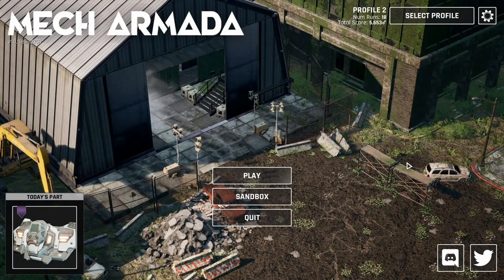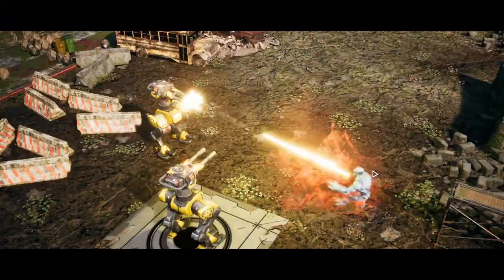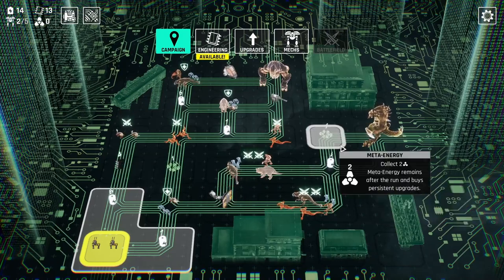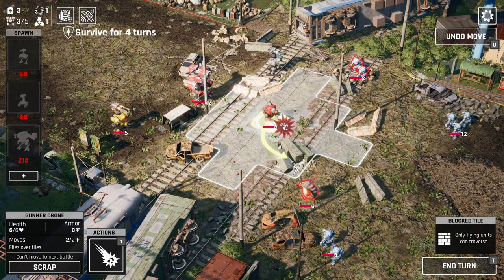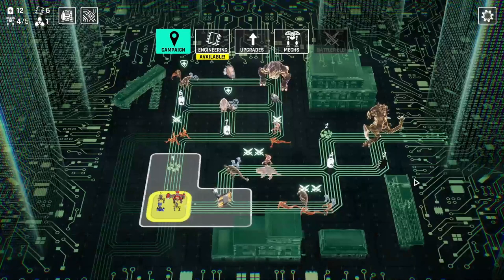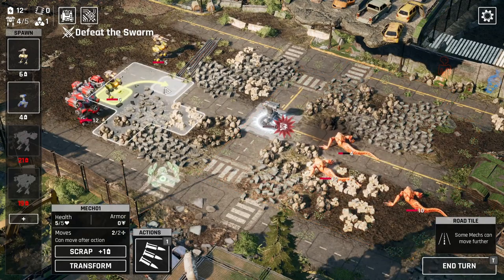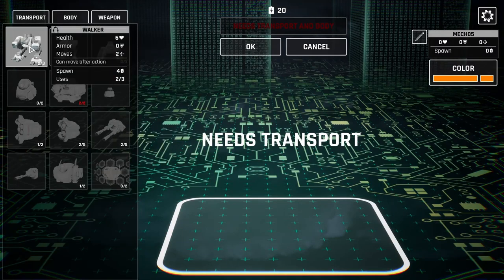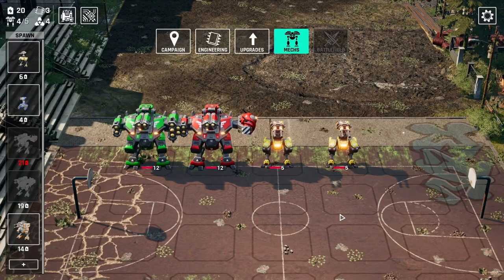Out Of Early Access - Let's Revisit Mech Armada Ep 1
In this new let's play series I revisit Mech Armada - a tactical combat rouguelite that just came out of early access on steam. come watch squash some bugs with with custom built mechs!

Command custom mechs and outmaneuver the Swarm in this post-apocalyptic turn-based tactics game. Leverage the terrain, your Mech's unique skills and your wits to survive a series of ever-changing strategic battles and give humanity hope.
Mech Armada Let’s Play
Mech Armada Playthrough
Mech Armada Gameplay
Mech Armada Full Release
Mech Armada 1.0